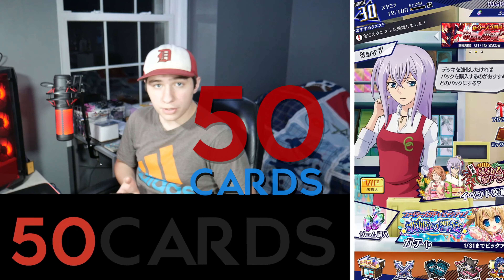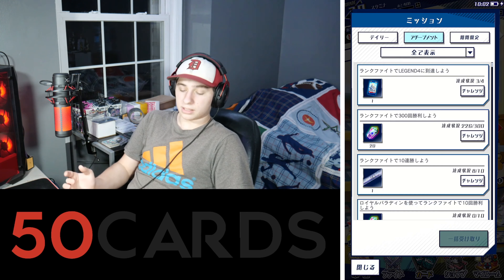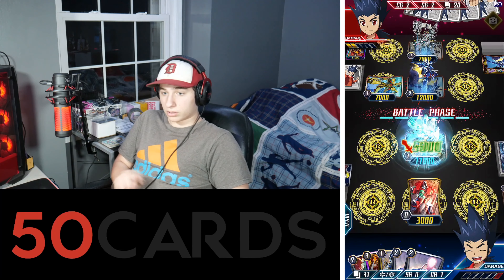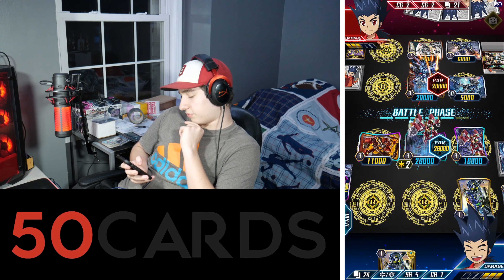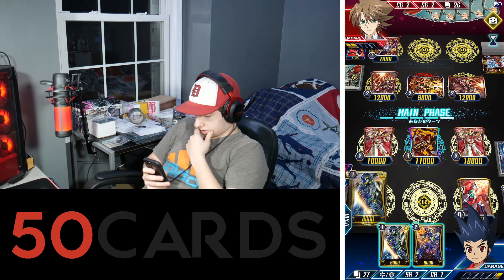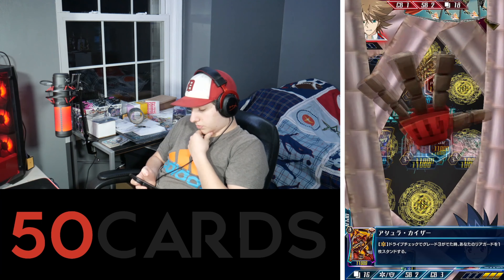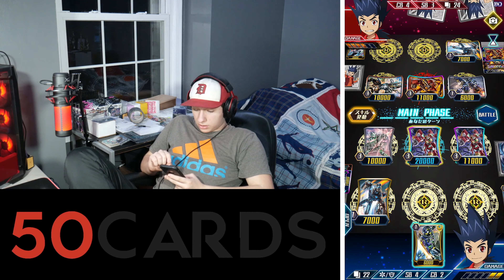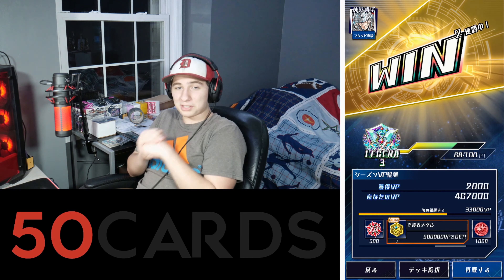Legend Ranked Gameplay (Raizer Deck) | Cardfight Vanguard ZERO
All the support is very much appreciated, drop a comment if you have any questions or want to shit on me!